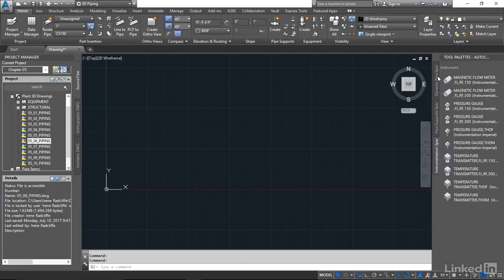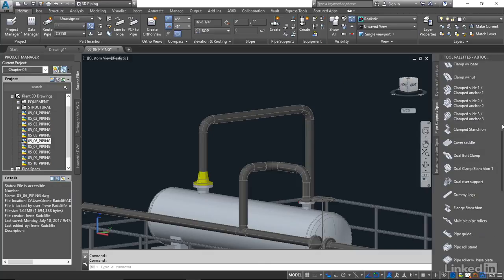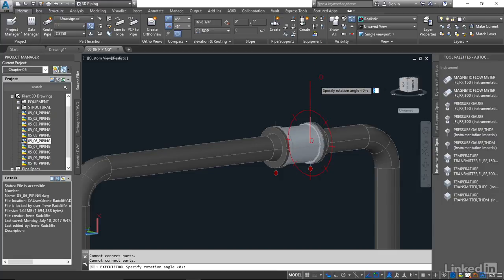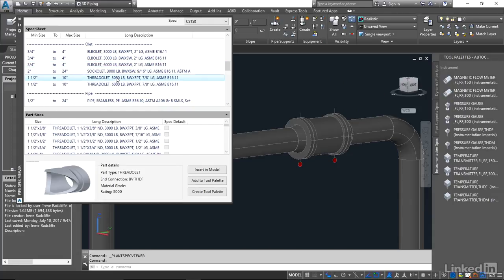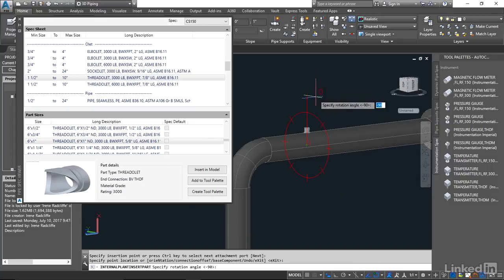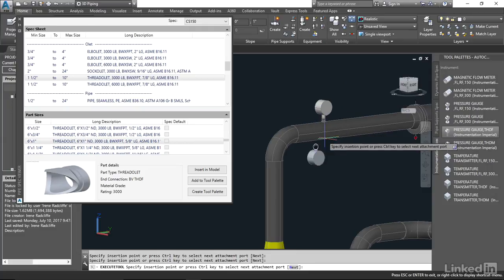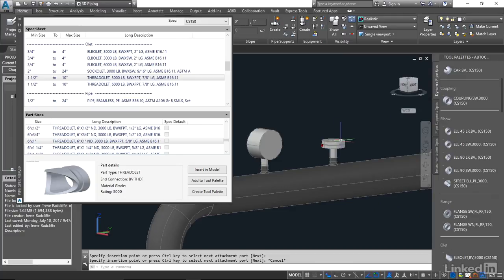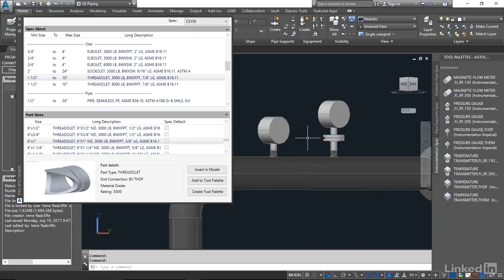AutoCAD Tutorial - Adding Instrumentation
If you're working with Plant 3D 2018, you can add instrumentation to your model from a tool palette. Learn about this new feature in this lesson.